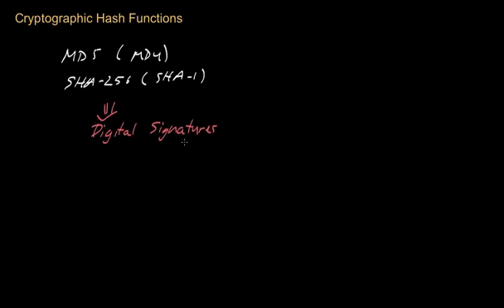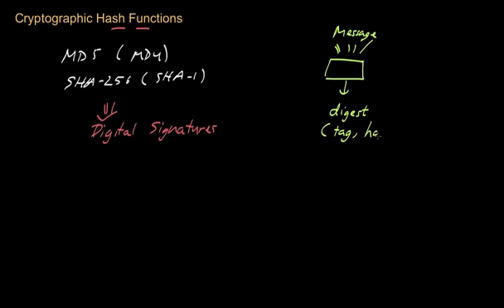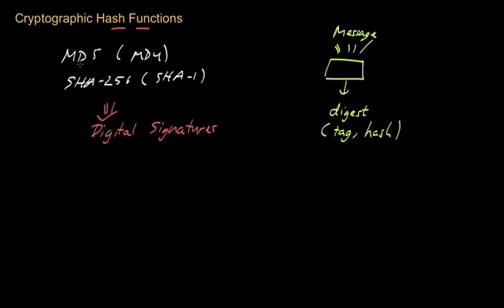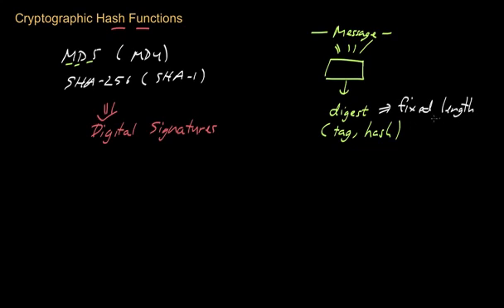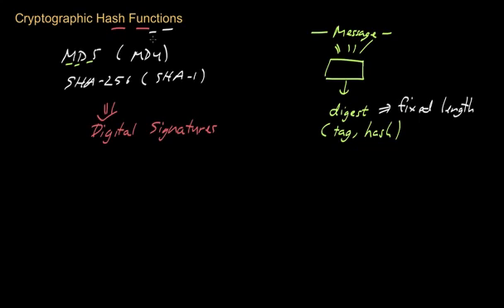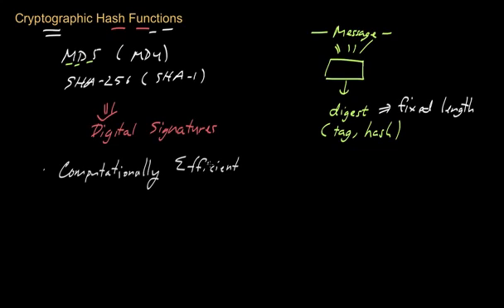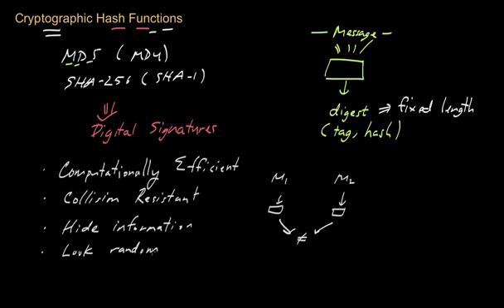Bitcoin Cryptographic hash function